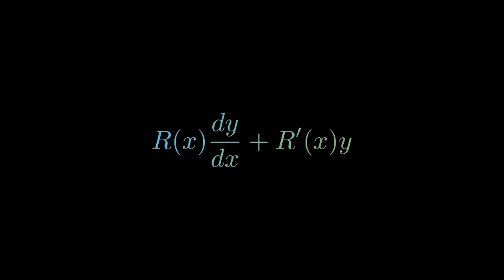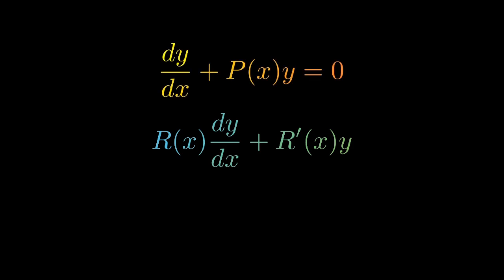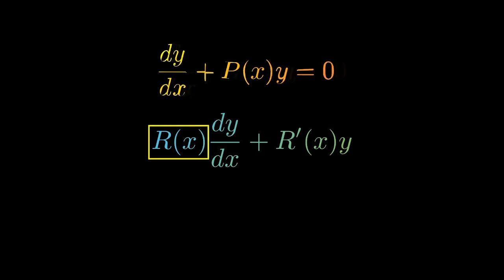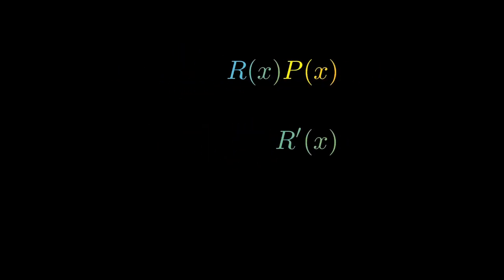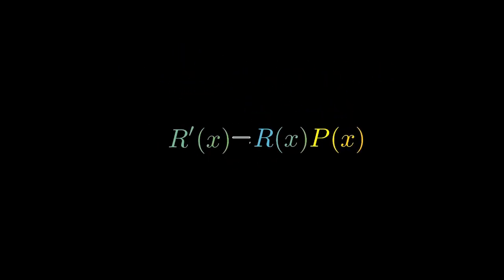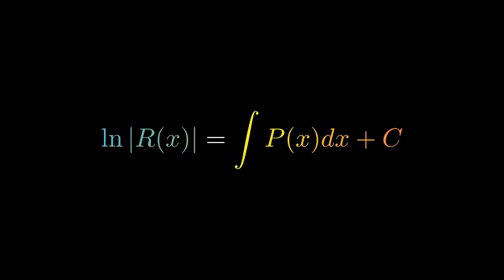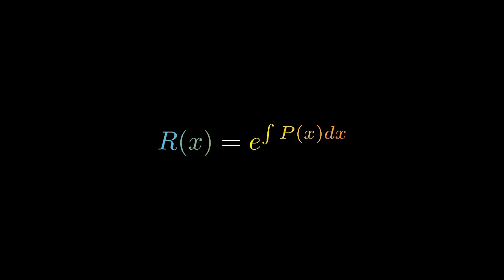Explanation of the integrating factor method for first order ODE's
This is an explanation for the integrating factor method used for solving first order differential equations used in A level further maths. Sorry about the heavy breathing I will try to get that sorted for the next video.